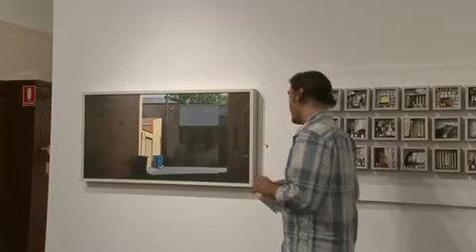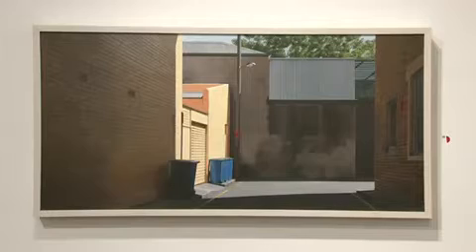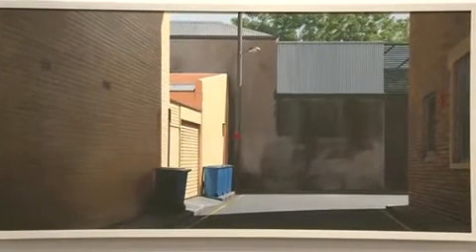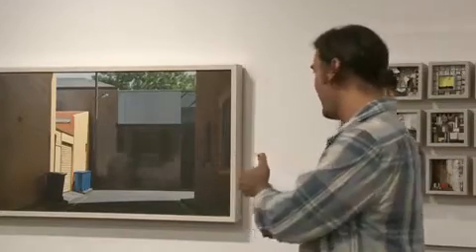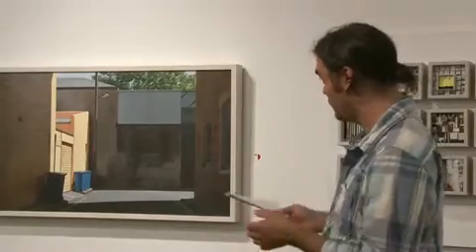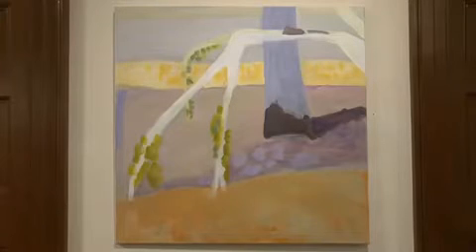Paddington Art Prize Floor Talk pt 3 by Joe Frost 14/11/09